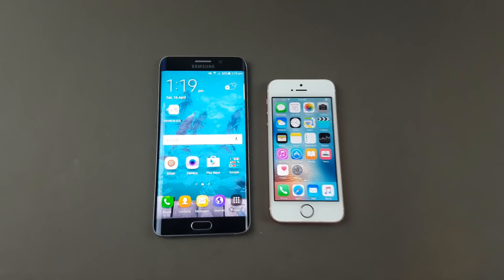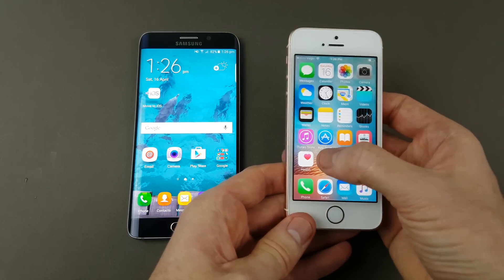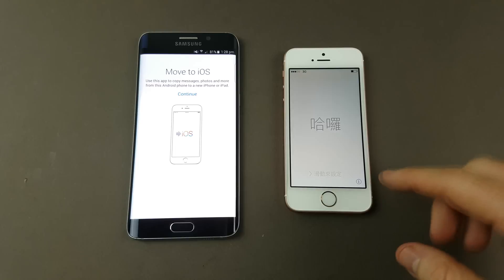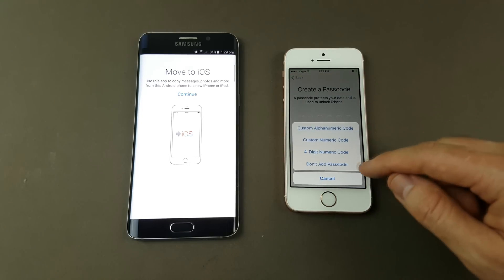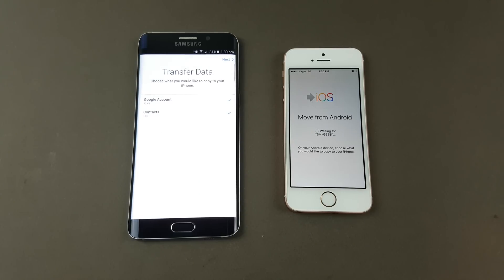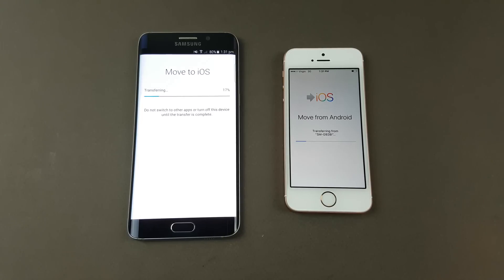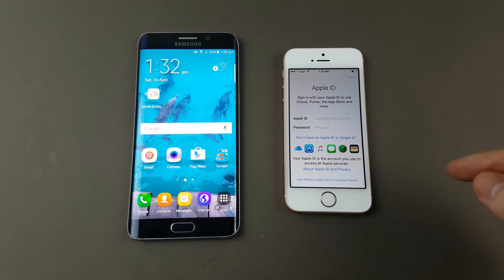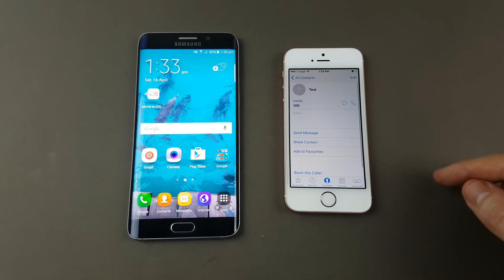Transfer content Android to iPhone SE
This video will show you how to transfer content, such as music, clips, photos, messages and contacts from your previous compatible device to your new iOS iPhone device, via WIFI. In this video we transfer the Samsung Galaxy S6 data to an iPhone SE.